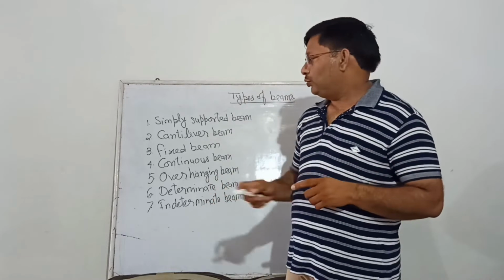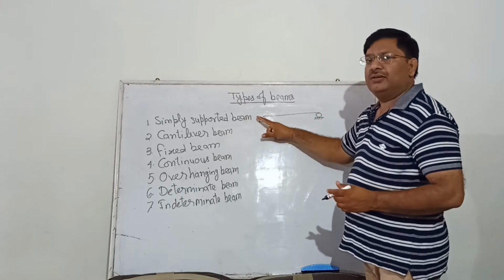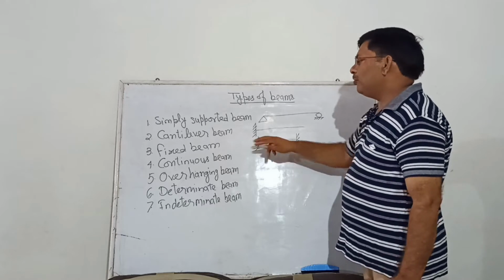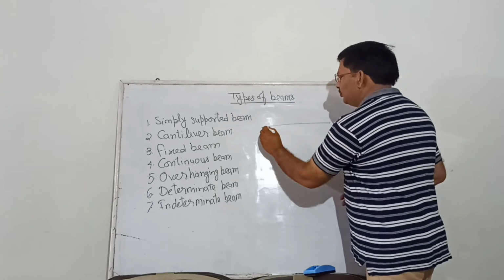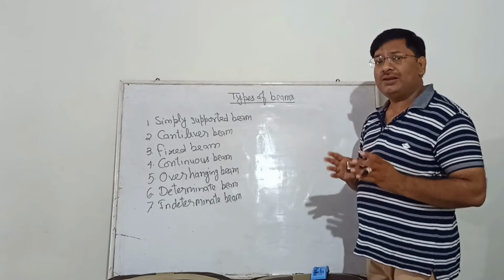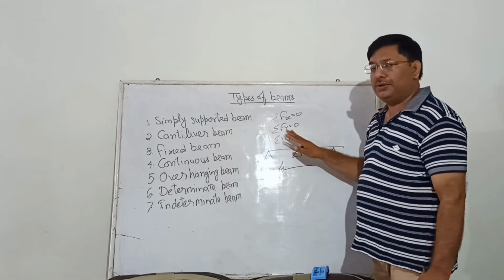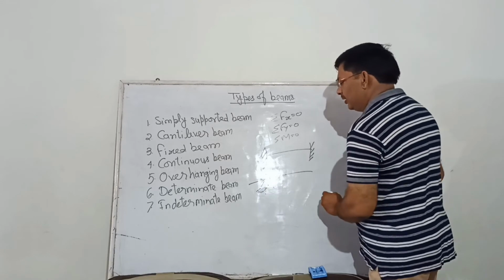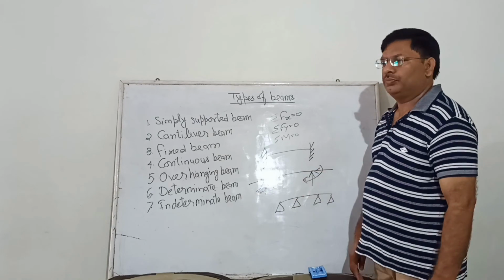Lecture 11:Types of beams@mechanotherapy6321